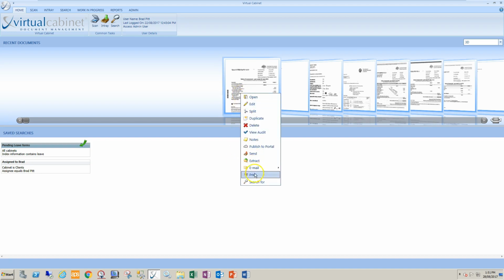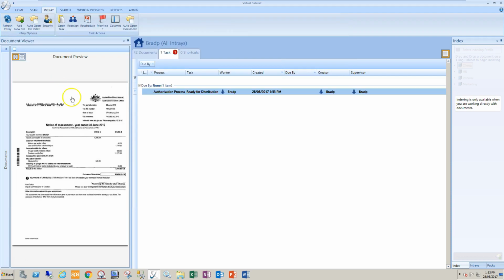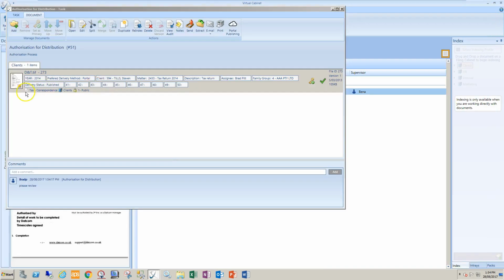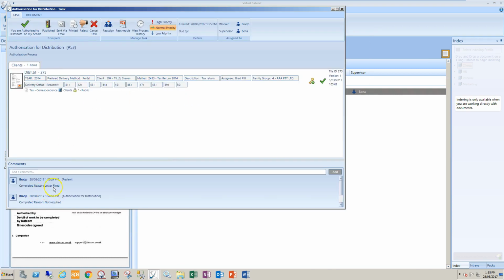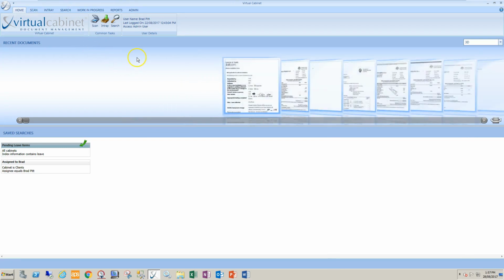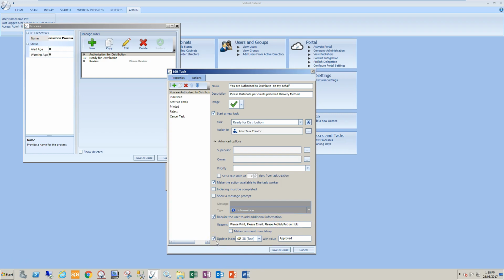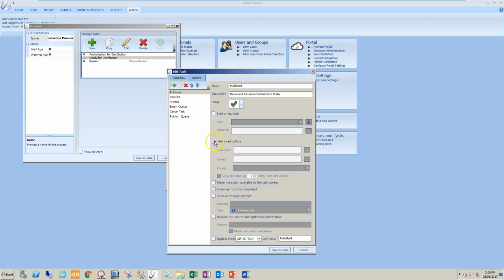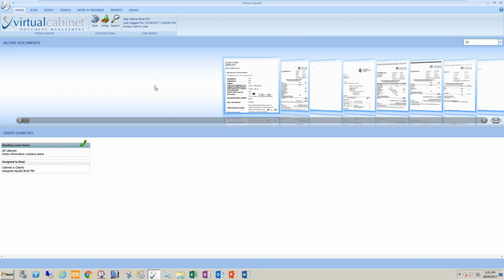ADI Create Virtual Cabinet ADI Approval task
Watch this video to learn how to create a Custom Task that could be used to send scanned documents and letters to managers for approval and to be used in processes like Publish, Print, Email and more.